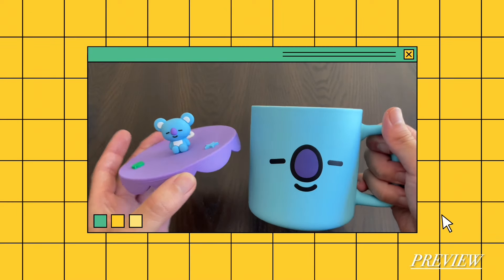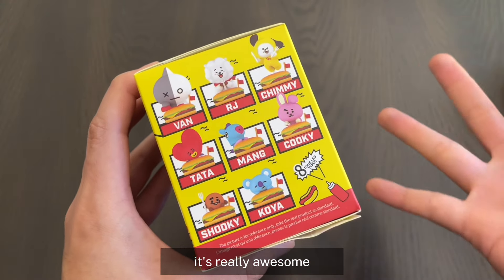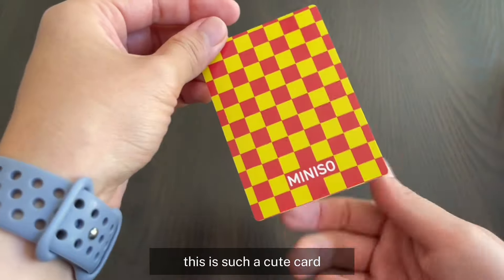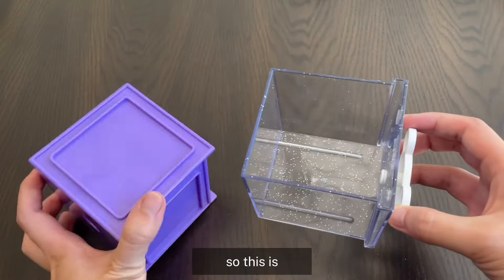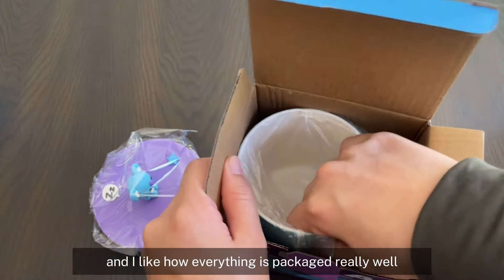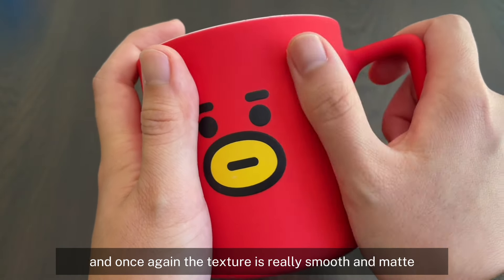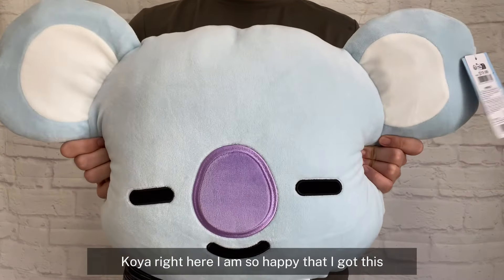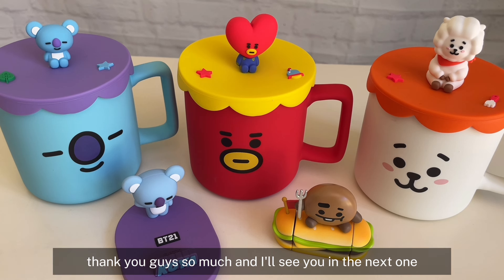HUGE MINISO X BT21 HAUL 💖 JUMBO PLUSHIES, MUGS, BLIND BOX and MORE | UNBOXING BTS MERCH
In this video, I unboxed the items I got for the Miniso X BT21 collaboration. As a huge BTS fan (ARMY!), I am so excited about this collection. All the items were SUPER CUTE and really affordable. The Koya and RJ plushies are my favorite!!! Thank you Miniso!

[SHOP] 🛍:

BT21 PRODUCTS
BTS ALBUMS
BTS Collectibles
K-POP Concert Essentials

BTS-inspired digital prints, tote bags and mugs